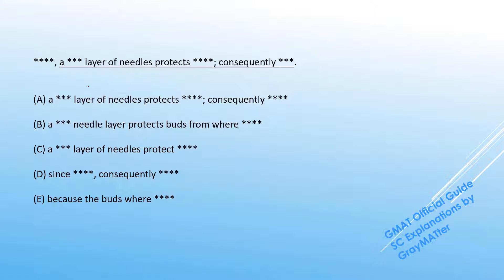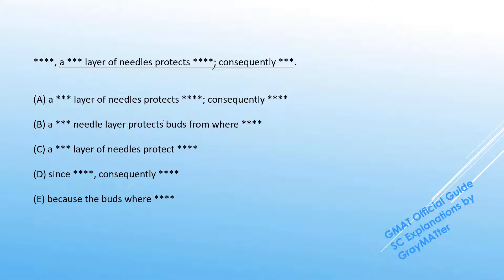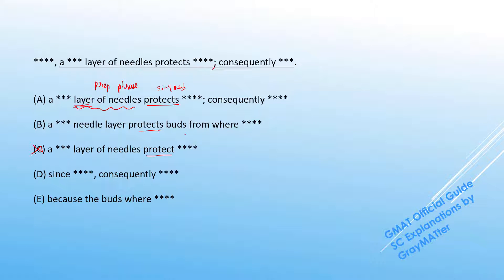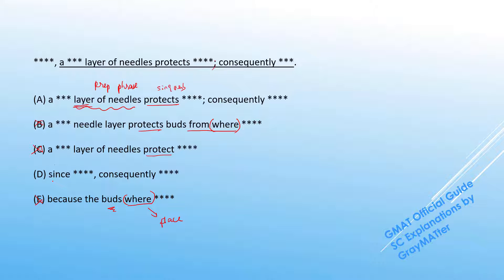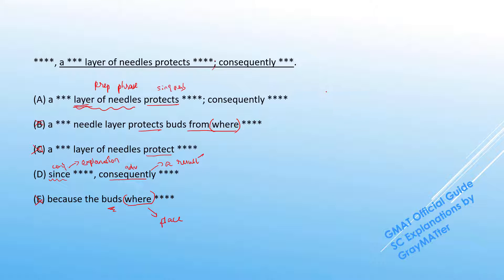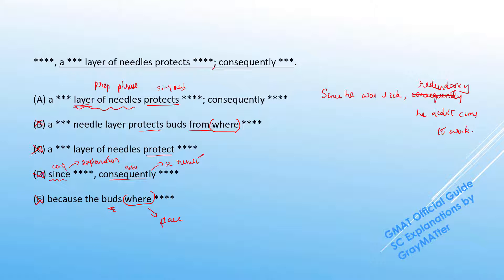In some types of pine tree, a thick layer of needles protects